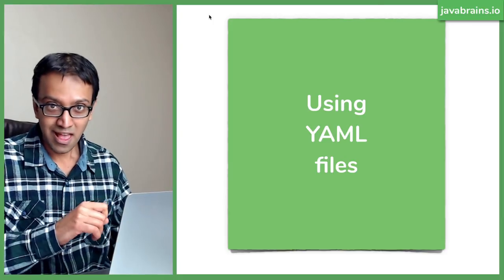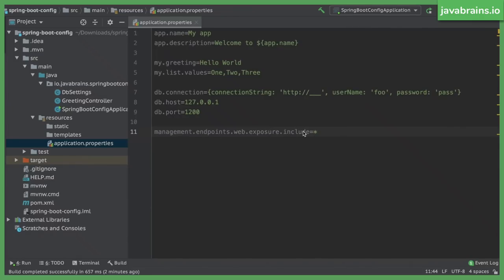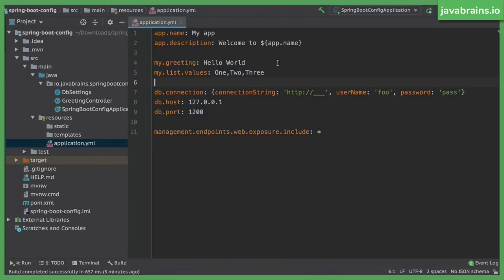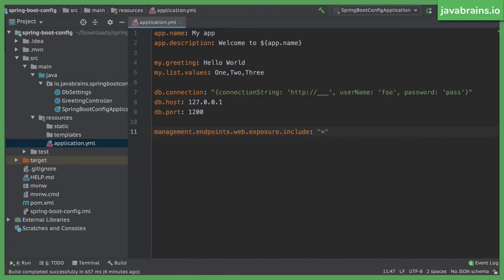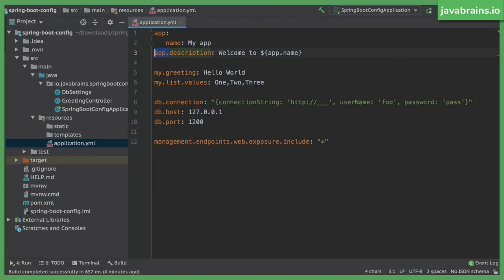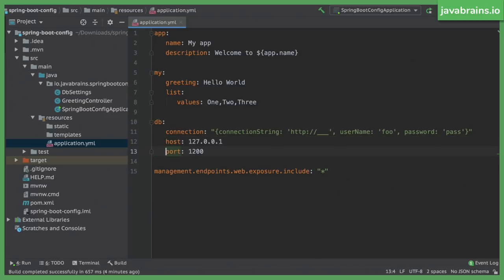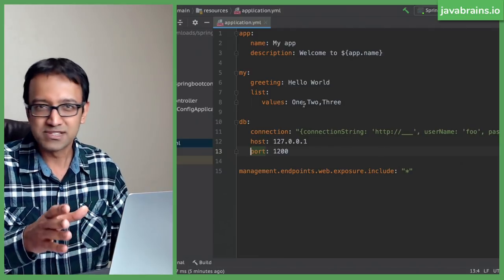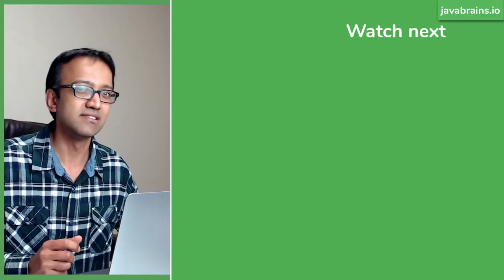Using YAML files - Microservice configuration with Spring Boot [07]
What is a YAML file and how to use them in your Spring Boot microservices? In this video, learn what a YAML file looks like and when to use YAML versus properties file in Spring Boot.